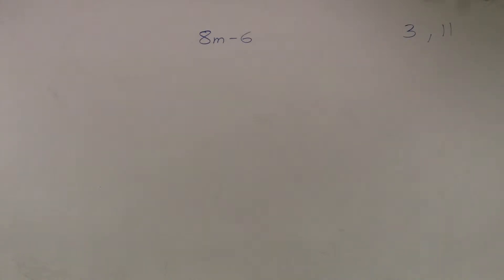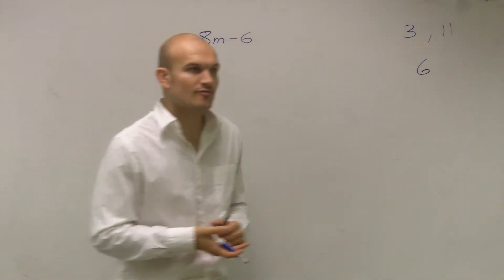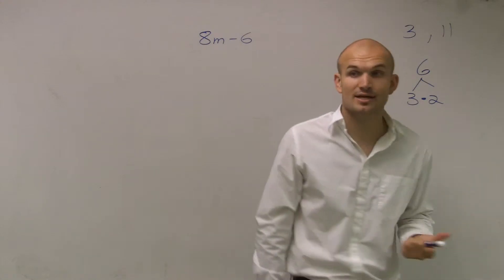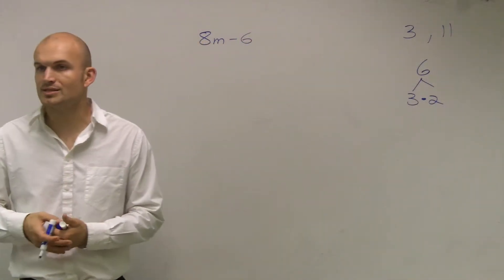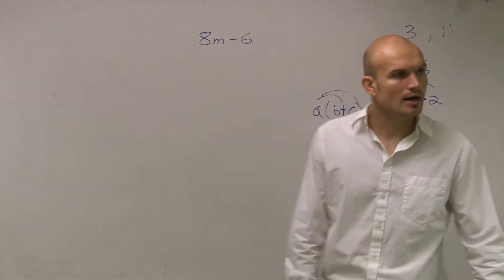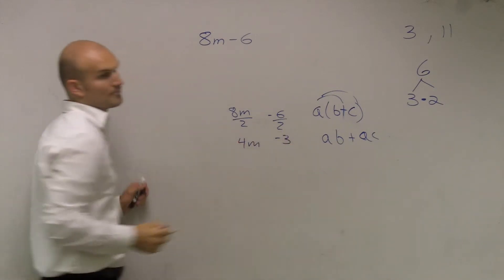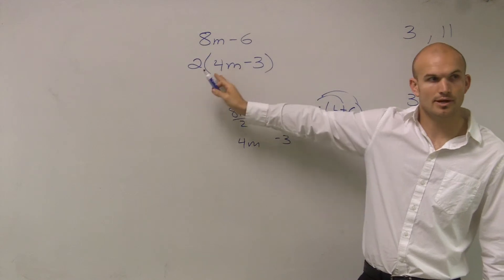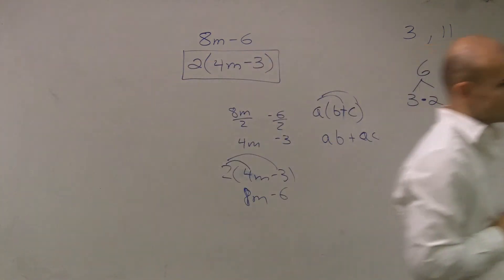How to factor a binomial with gcf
In this video tutorial I will show you how to factor out the GCF of an expression.  We do this by first defining the GCF of the expression as the term with common elements with every term in the expression.  We then divide every term by the GCF and rewrite the expression as a product of the GCF by the dividend.  We can then check our answer by applying the distributive property.
8m-6